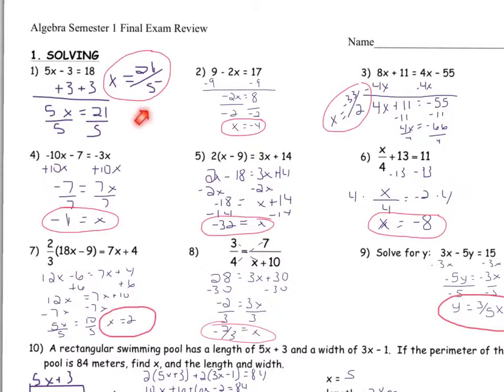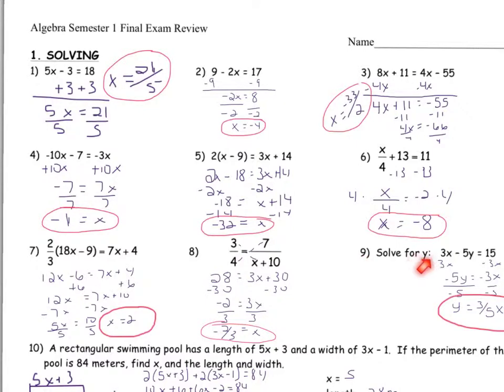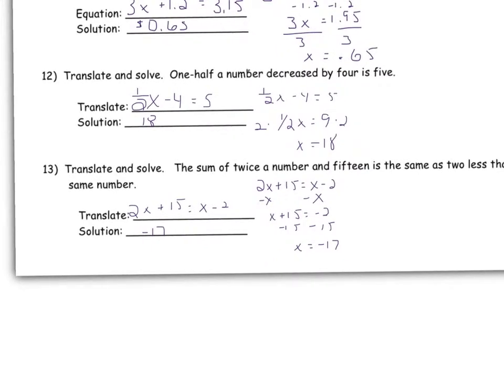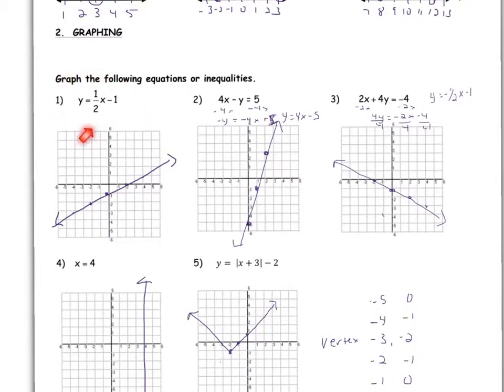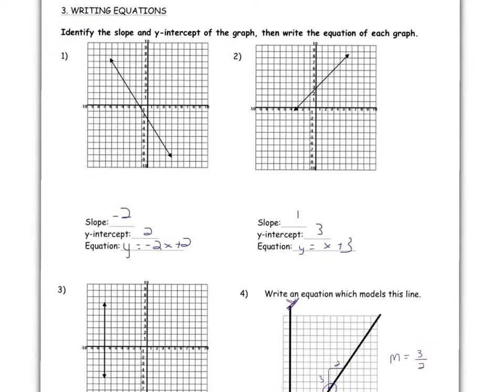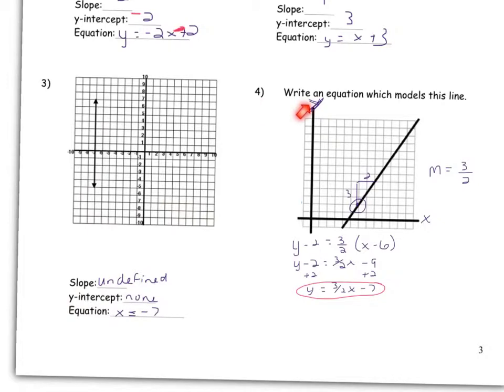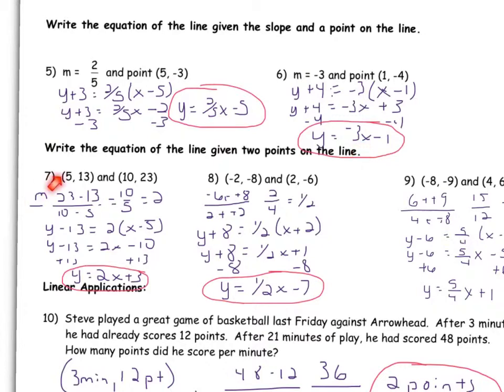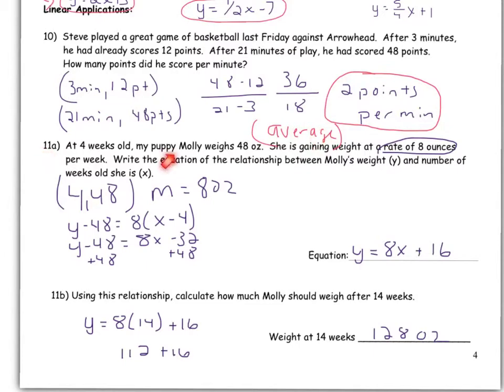Sem 1 review answers with voice over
sem 1exam review answers